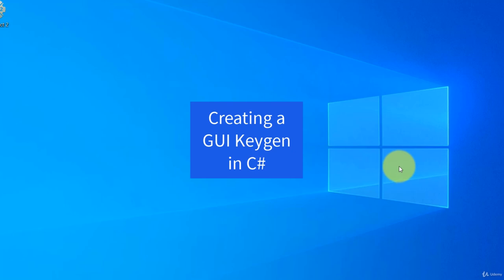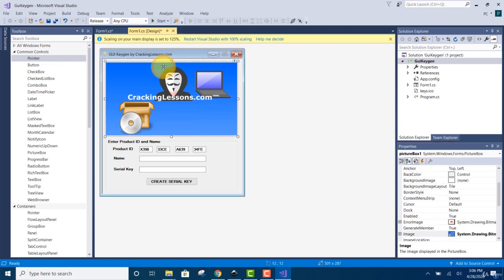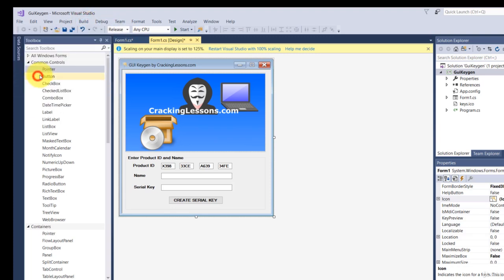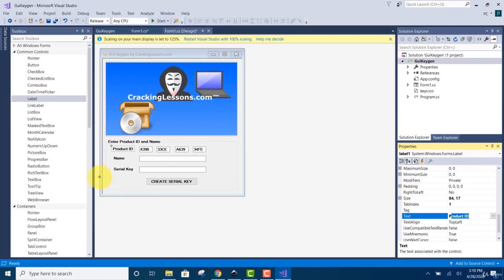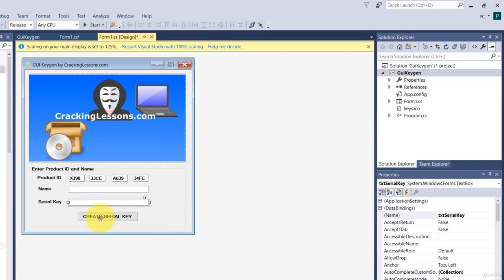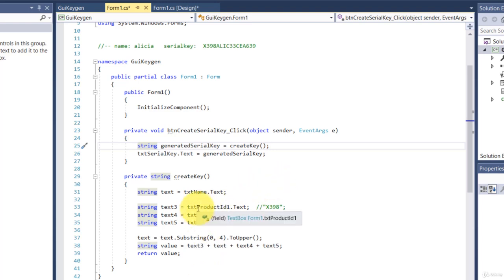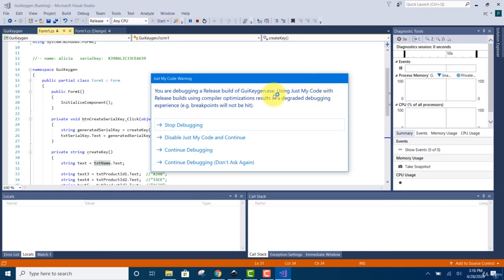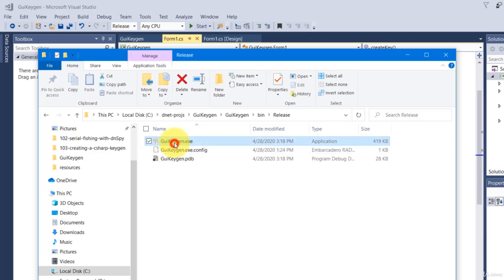9. Build a GUI Keygen in C# with Visual Studio | Full Tutorial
Take your keygen to the next level by building a Graphical User Interface (GUI) in C#.
This combines coding, design, and reverse engineering into one project.